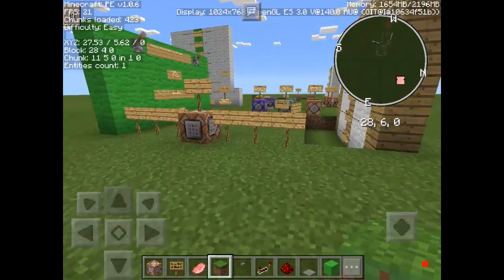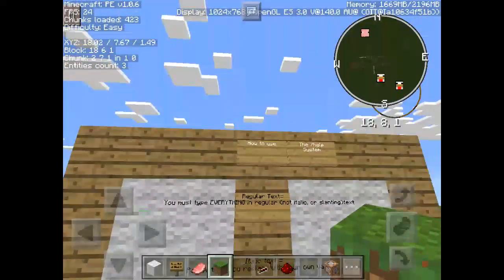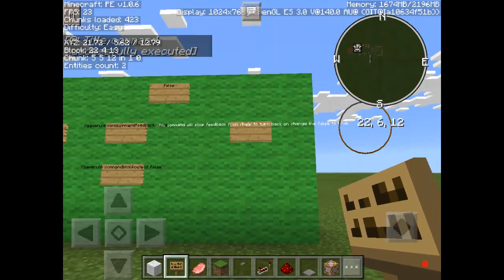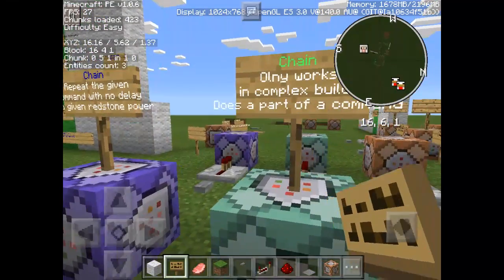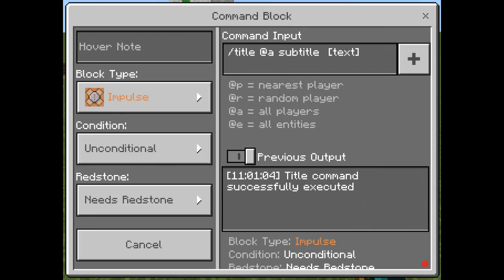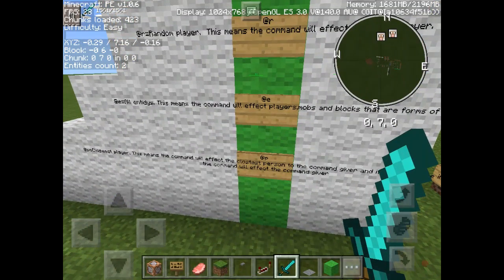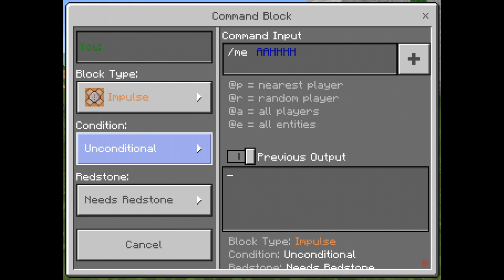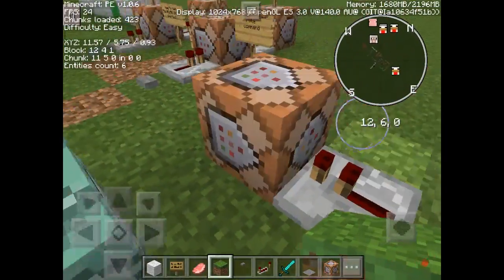How to use command blocks (Minecraft PE 1.0.6.54)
Can this video get 5 likes? Thanks!